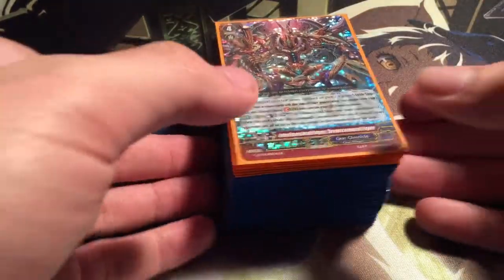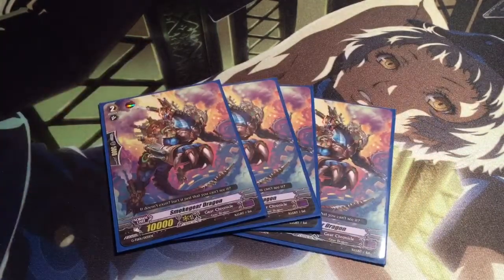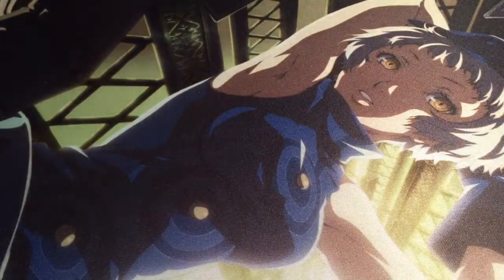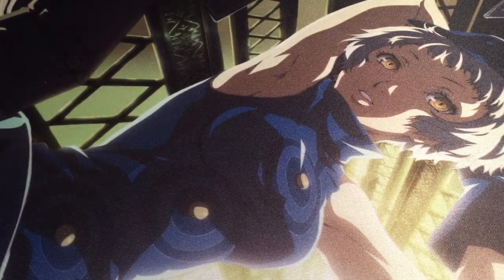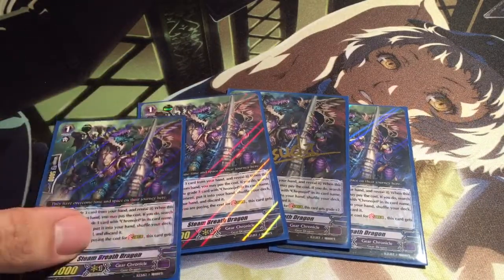My Gear Chronicle Deck Profile for March 2015